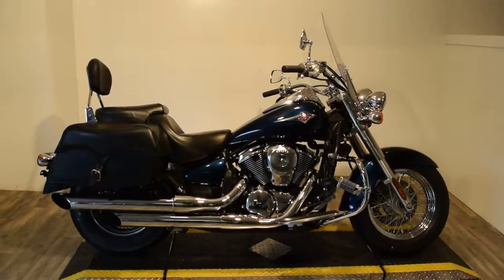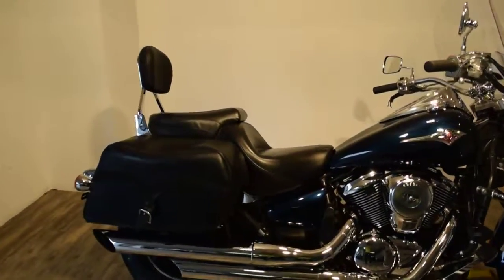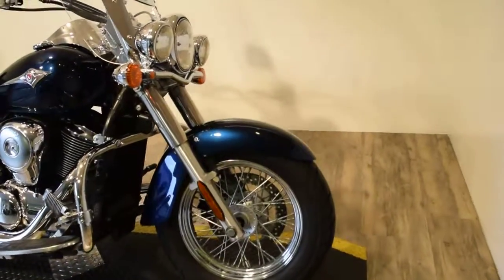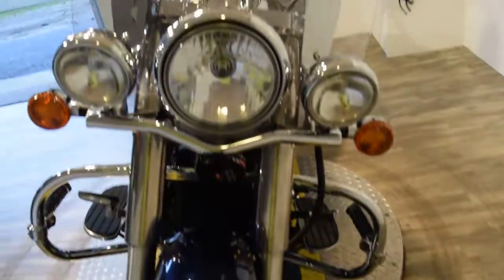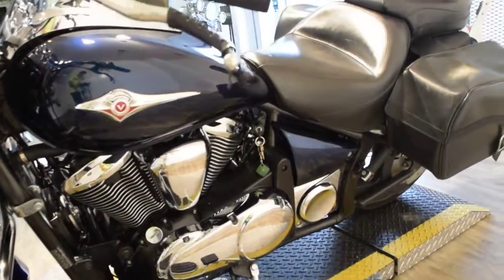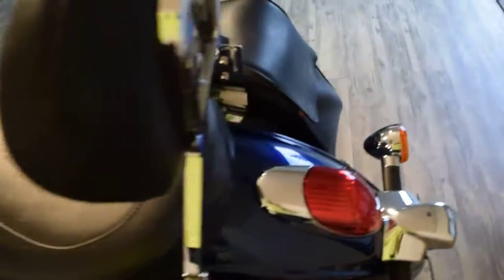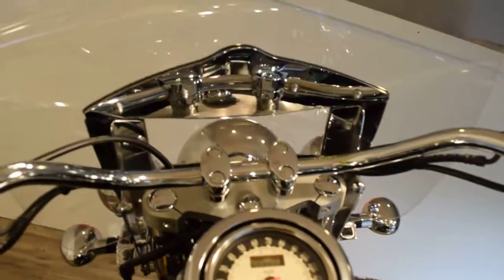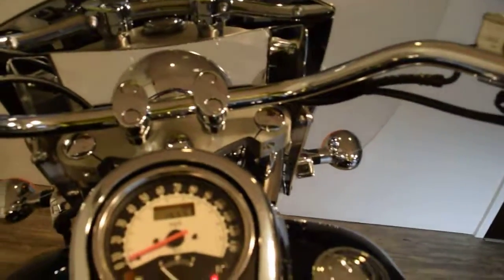2006 Kawasaki Vn900 Classic Used motorcycles for sale at Monster Powersport, Wauconda, IL